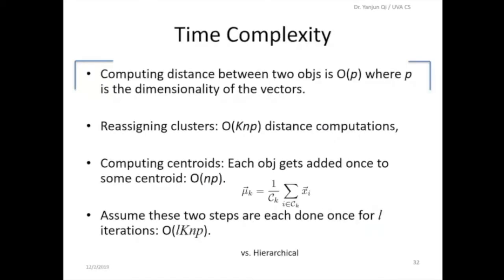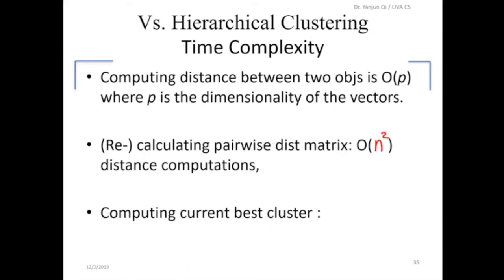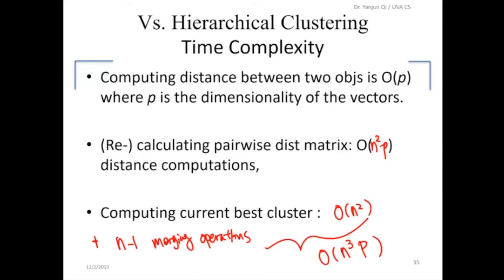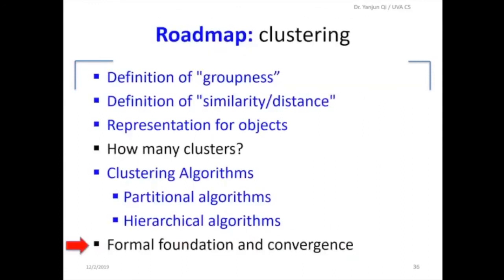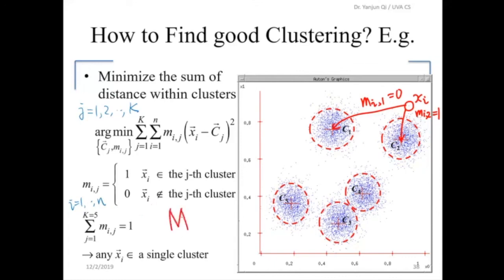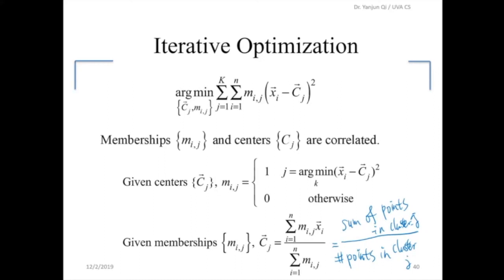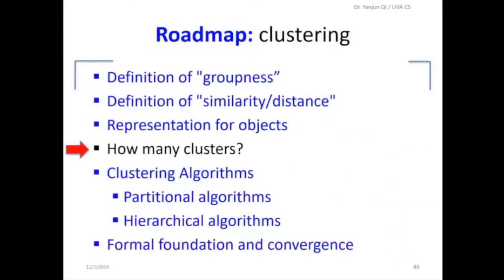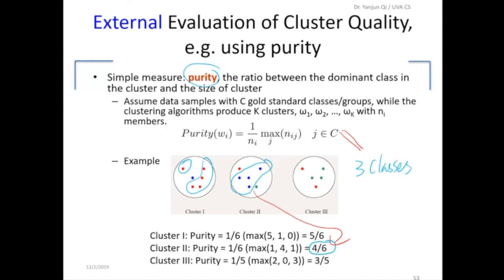S5-L25-Kmeans-Module2: Theory/Complexity of K-Means (UVa CS 4774 Machine Learning Course)